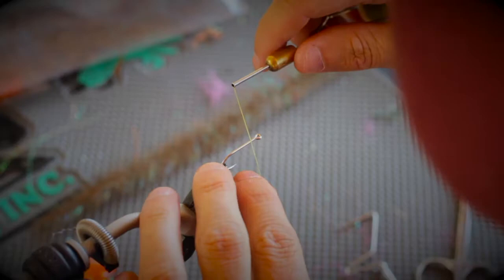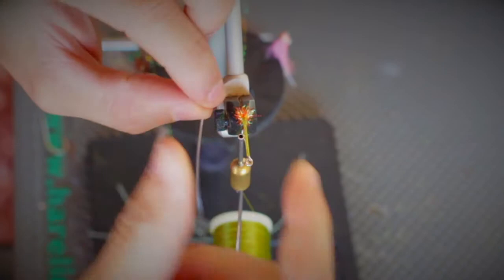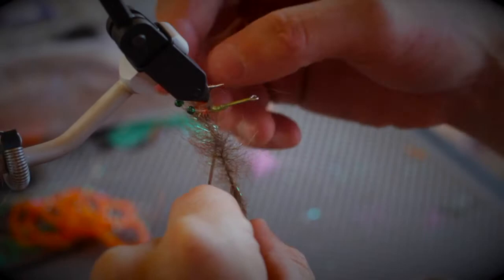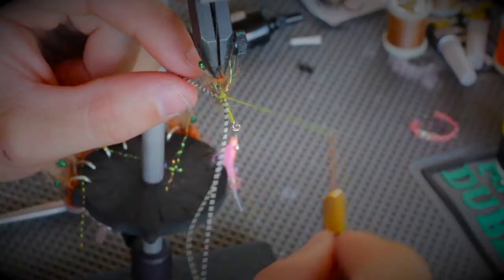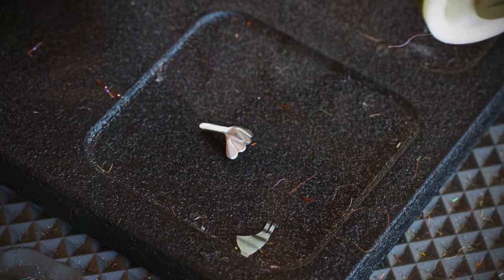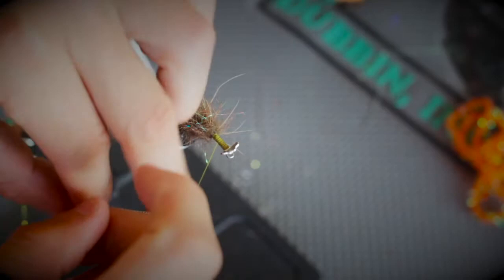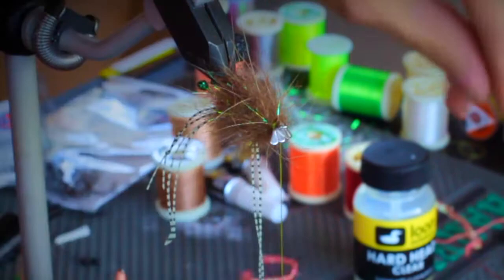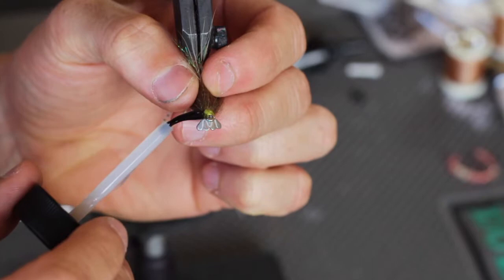HD Fly Tying With Fish Skull's Shrimp and Cray Tail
No-Name Shrab fly with Fish Skull's Shrimp and Cray tail.

Featured Music:

Locked by Jesse Morrow
Parable from Calcutta by Joshua Powell and the Great Train Robbery